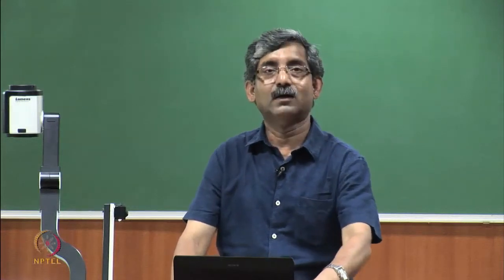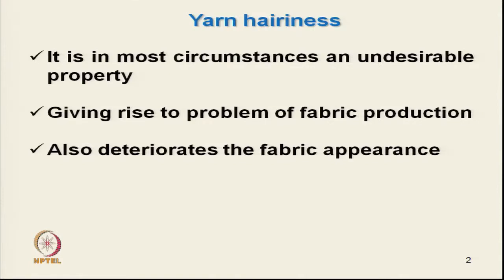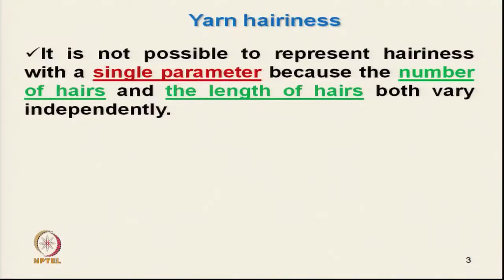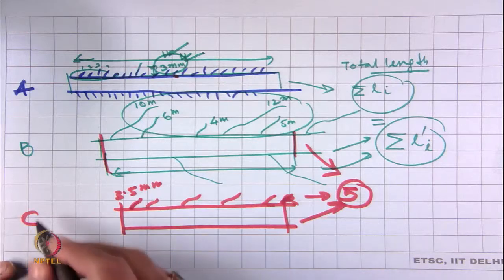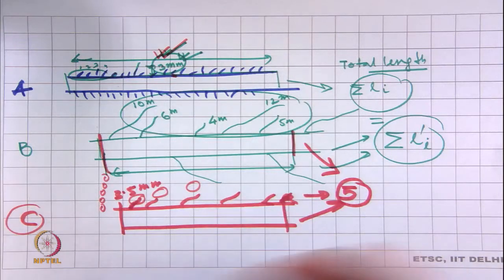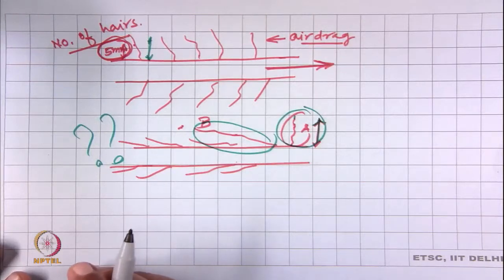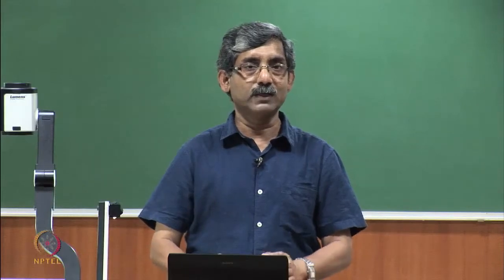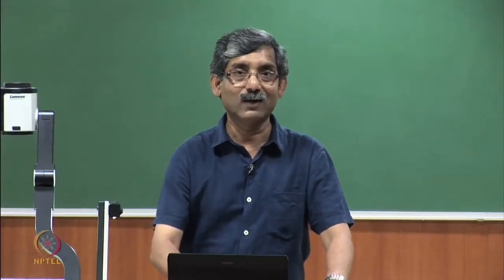Evaluation of Yarn & Fabric Hairiness